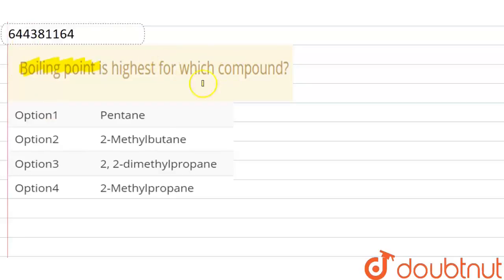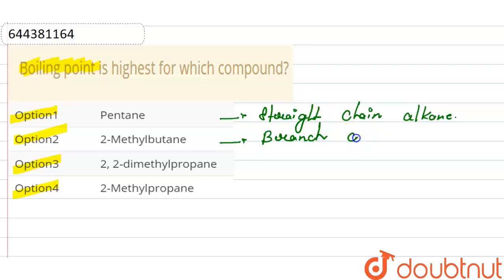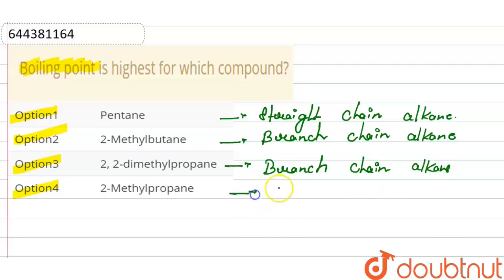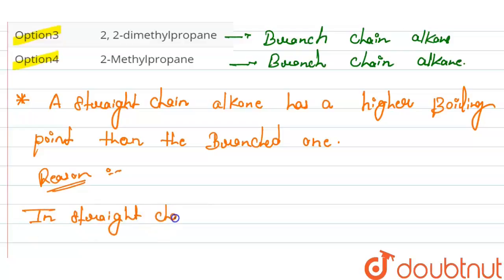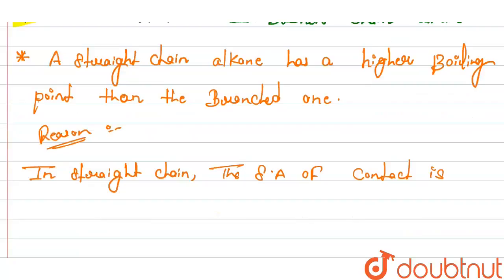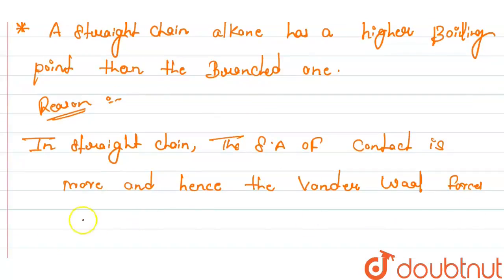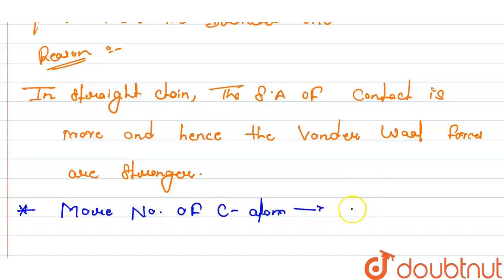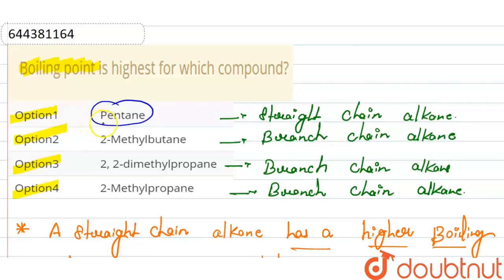Boiling point is highest for which compound? | 12 | MOCK TEST 31 | CHEMISTRY | AAKASH INSTITUTE ...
Boiling point is highest for which compound?
Class: 12
Subject: CHEMISTRY
Chapter: MOCK TEST 31
Board:IIT JEE

👉 Have Any Query? Ask Us.